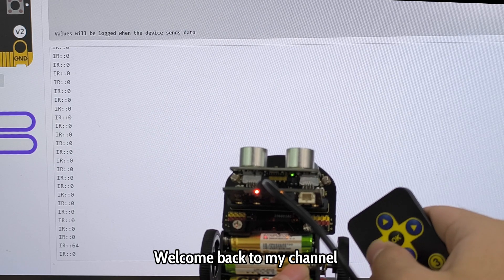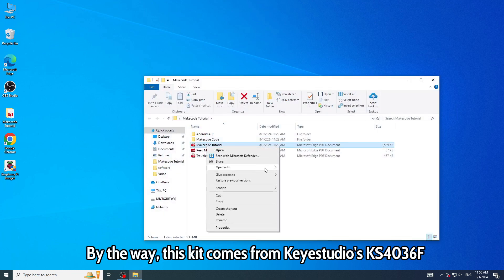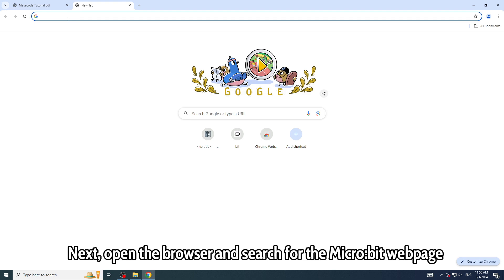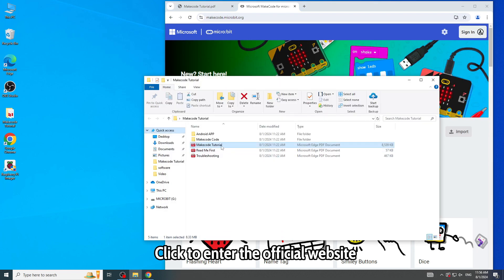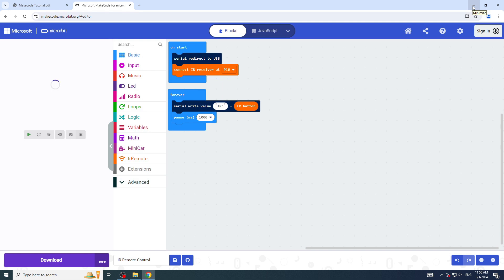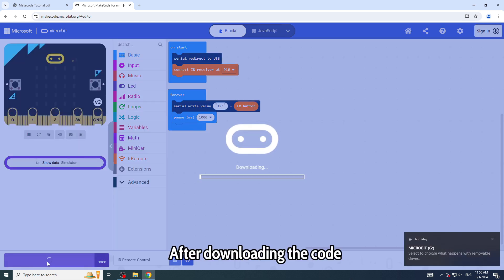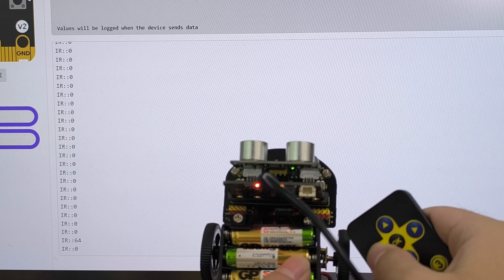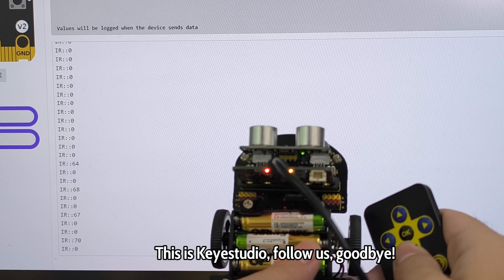KS4036F Keyestudio Micro:bit Smart Robot Car Project 3.70 IR Remote Control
🤖In this video,  we are learning Micro:bit Smart Car Course 3.70 IR Remote Control
Infrared remote controls are used to control various home appliances such as televisions, stereos, video recorders, and satellite receivers. The infrared remote control is composed of an infrared remote control, an infrared receiver module, and a microcontroller that can decode.
When a button on the remote control is pressed, the remote control sends out an infrared carrier signal. When the infrared receiver receives the signal, the program decodes the carrier signal and determines which button is pressed based on the difference in data code. The
microcontroller decodes the received 0 and 1 signals to determine which key is pressed on the remote control.
🖥️After completing the wiring and downloading the code, Press the button towards the infrared receiver of the robot, the View Data Window will display the value corresponding to the key of the IR remote control.